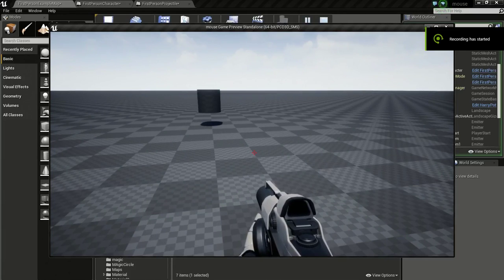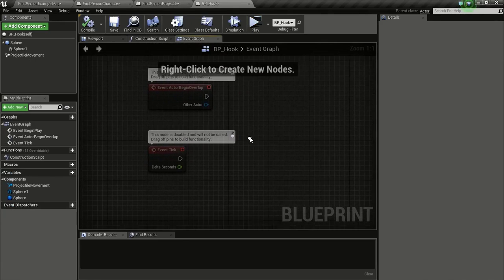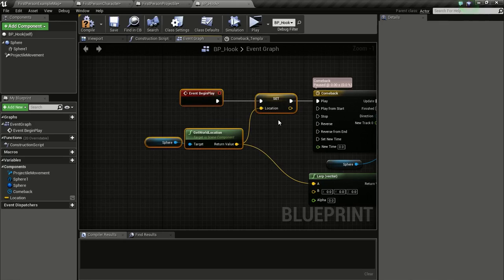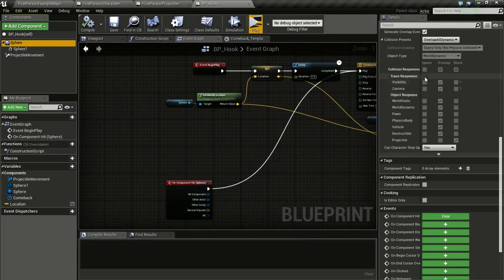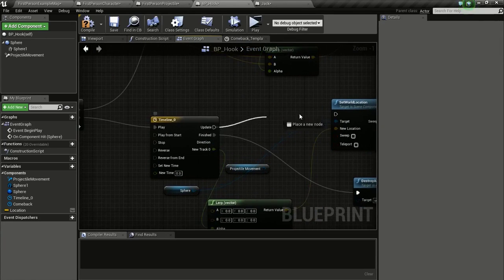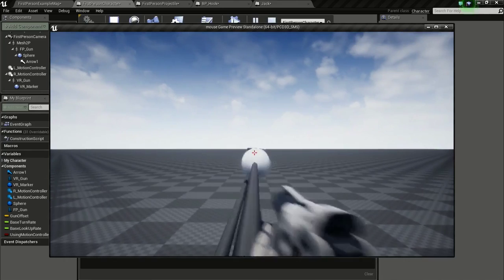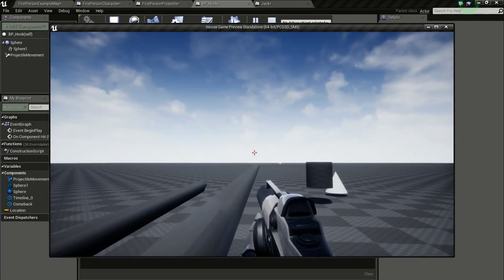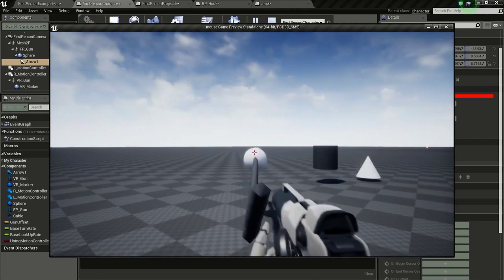Roadhog's Hook Ability - [UE4 Tutorial]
Let's create roadhog's hook ability from overwatch.This is also how the hook ability of pudge from dota 2 works.We use a cable component to hook an actor,pawn or player and bring it towards you.So you can pull other players towards you.This is a cool game mechanics you can add to your game and it is 100% blueprint.So go and create a character with this ability :) .
Follow me on Itch, facebook and twitter